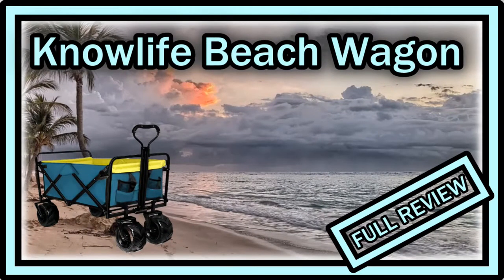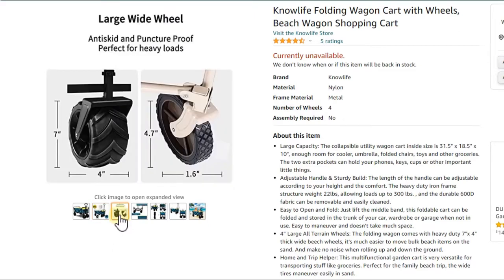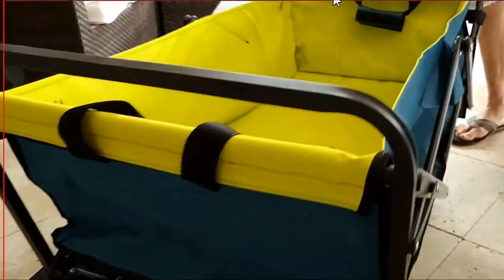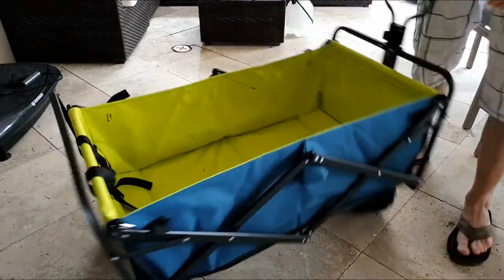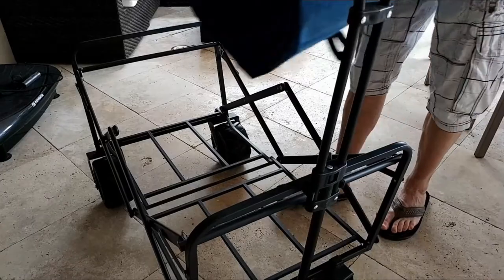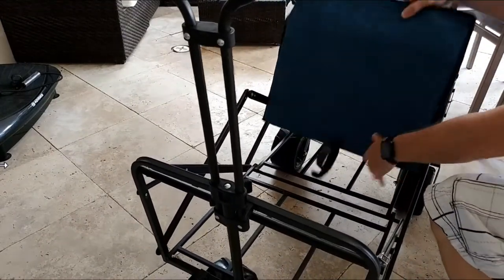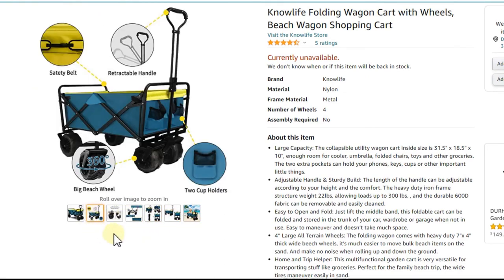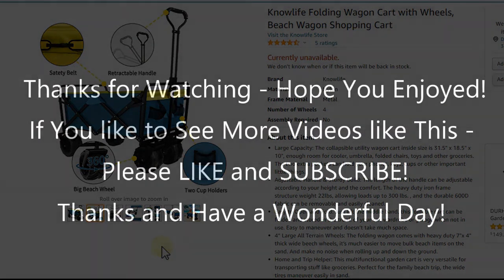Knowlife Folding Wagon Cart with Wheels, Beach Wagon Shopping Cart FULL REVIEW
REVIEW showing how to unfold, use the handlebar, how to remove the tarp and put it back

Get more information or buy it direclty from Amazon with this

Original Product information:

Specification:
Total dimensions(approx): 35.4" *19.69" * 39.37"(L*W*H)
Capacity: 82L
Max Load: 300 lbs (136kg)
Frame material: Powder-Coated Steel
Wheel Material: PU + PP
Material: 600D Denier fabric
Product Weight: 22 lbs

Brand Knowlife
Material Nylon
Frame Material Metal
Number of Wheels 4
Large Capacity: The collapsible utility wagon cart inside size is 31.5" x 18.5" x 10", enough room for cooler, umbrella, folded chairs, toys and other groceries. The two extra pockets can hold your phones, keys, cups or other important little things.
Adjustable Handle & Sturdy Build: The length of the handle can be adjustable according to your height and the comfort. The heavy duty iron frame structure weight 22lbs, allowing loads up to 300 lbs. , and the durable 600D fabric can be removable and easily cleaned.
Easy to Open and Fold: Just lift the middle band, this foldable cart can be folded and stored in the trunk of your car, wardrobe or garage when not in use. Easy to maneuver and doesn’t take much space.
4” Large All Terrain Wheels: The folding wagon comes with heavy duty 7"x 4" thick wide beech wheels, it’s much easier to move bulk beach items on the sand. And make no noise when rolling up and down the ground.
Home and Trip Helper: This multifunctional garden cart is very versatile for transporting stuff like groceries. Perfect for the family beach trip, the wide tires maneuver easily in sand.

Manufacturer Knowlife
ASIN B08X6K88BT
4.7 out of 5 stars
Best Sellers Rank no 145,212 in Patio, Lawn & Garden (See Top 100 in Patio, Lawn & Garden)
no 207 in Garden Carts